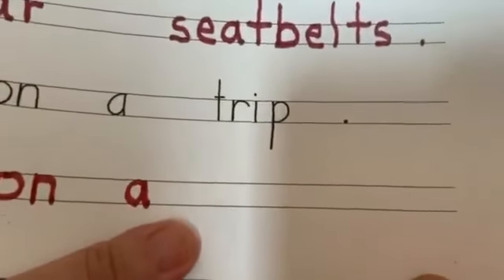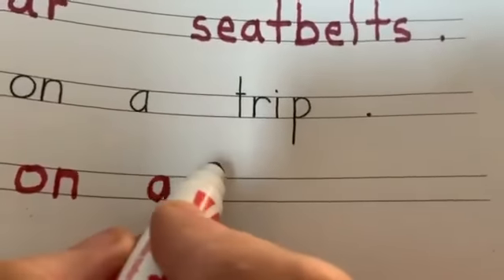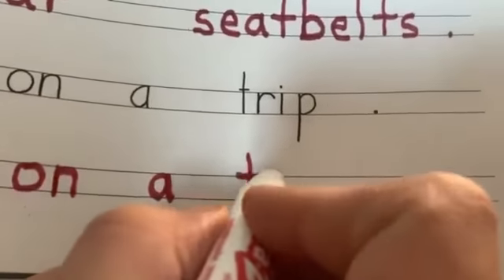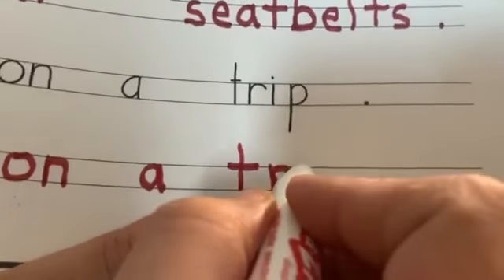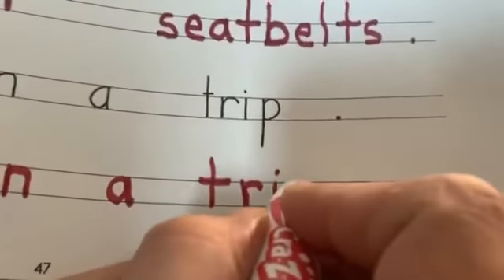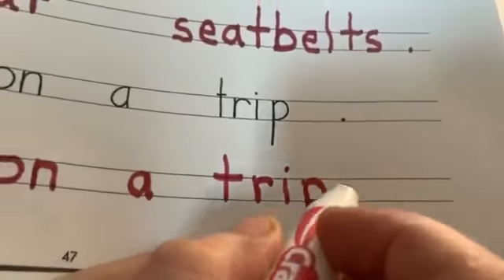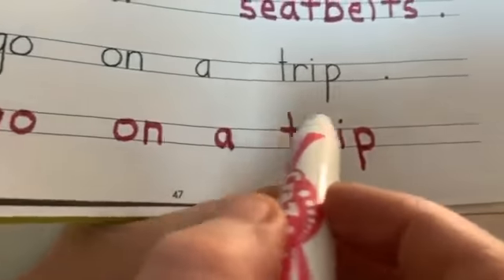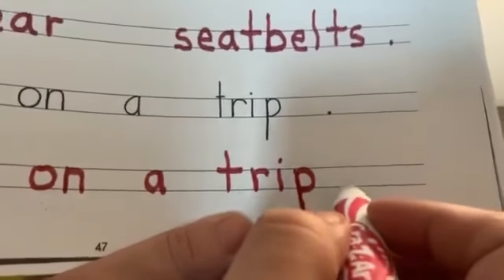Thursday June 4th Handwriting Lower Case "z" with Mrs Amanda Part 2